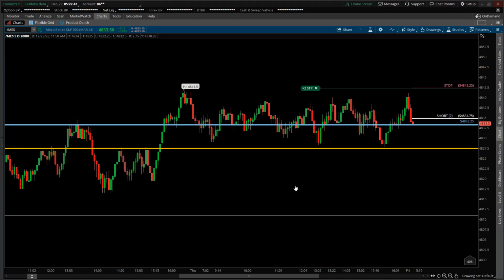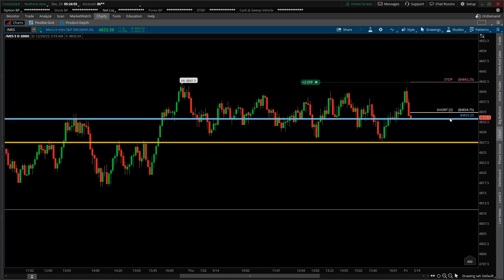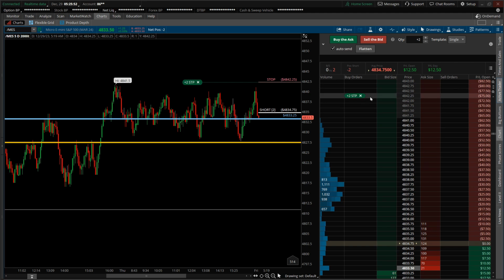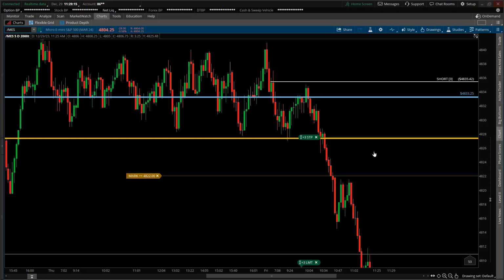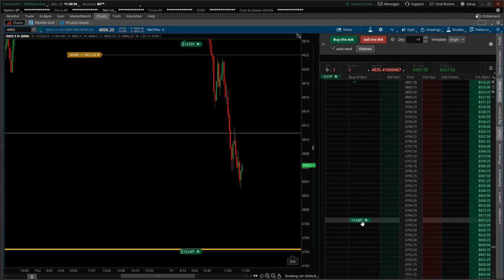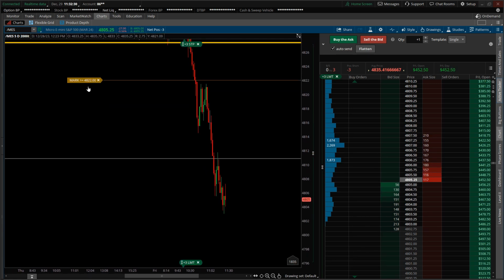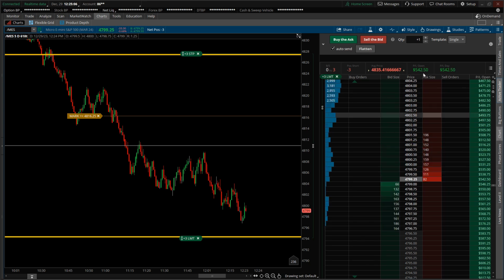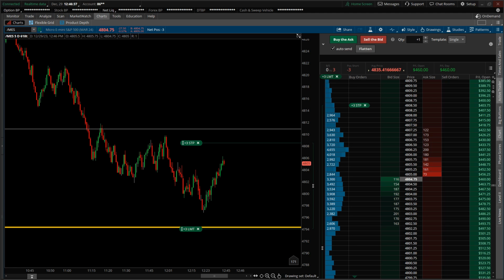E-Mini S&P 500 Futures (/MES) 105+ Ticks